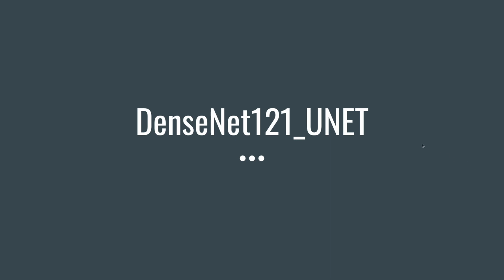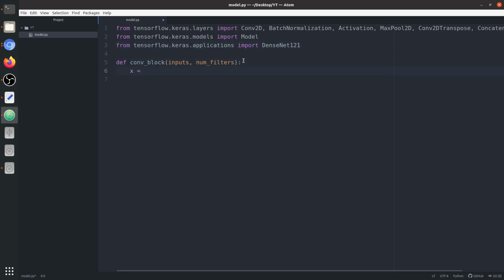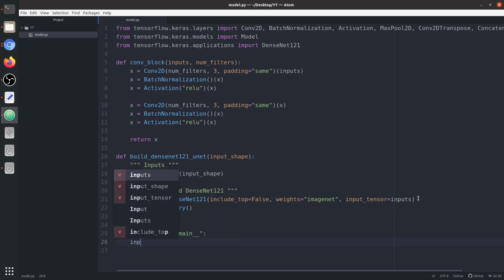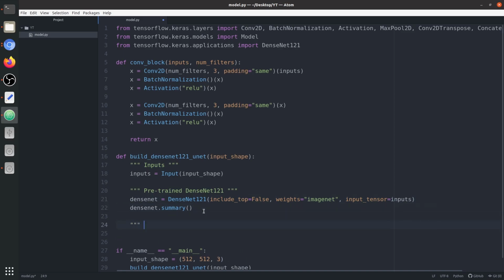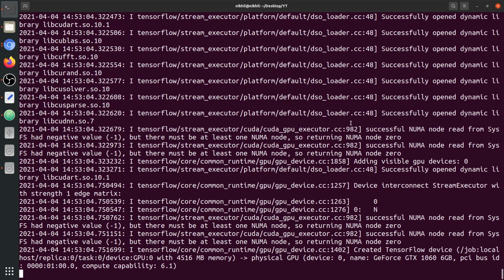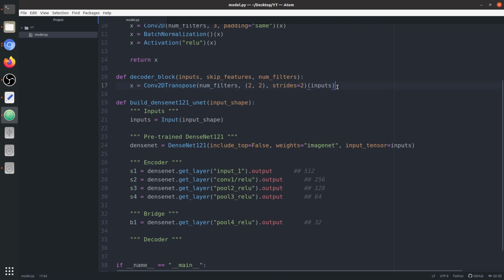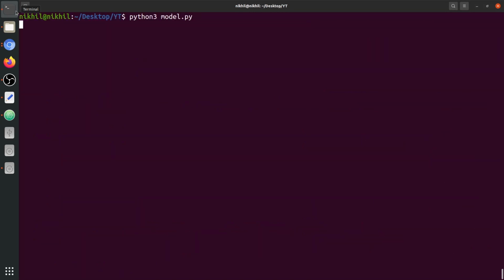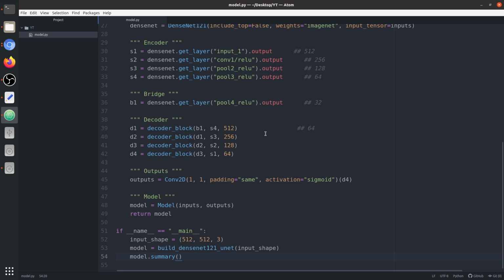Pretrained UNET - DENSENET121 UNET in TensorFlow using Keras | Semantic Segmentation | Deep Learning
Hi guys. In this video, we are going to implement UNET using TensorFlow using Keras API, where we are going to replace its encoder part with a pre-trained DENSENET121 architecture.